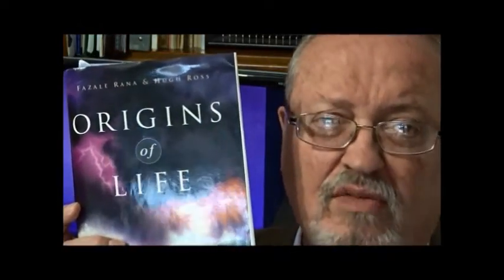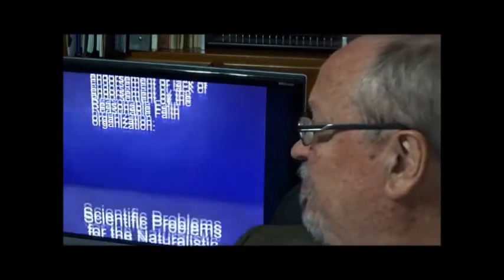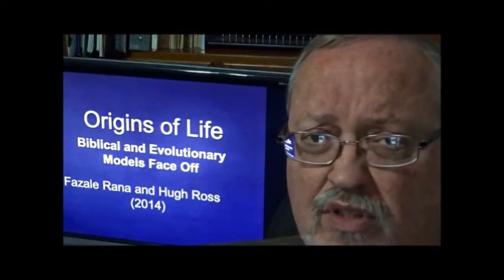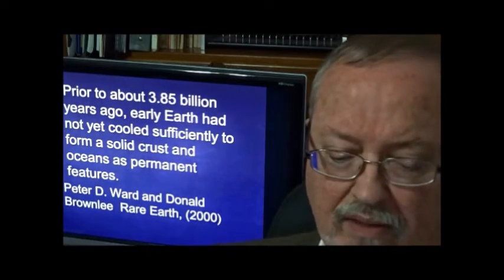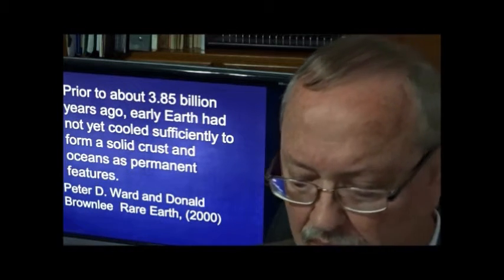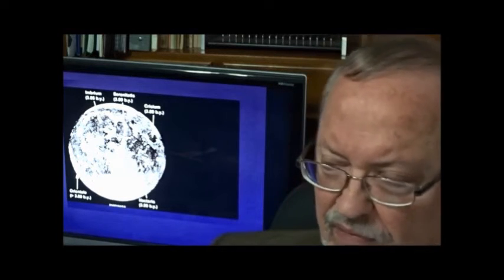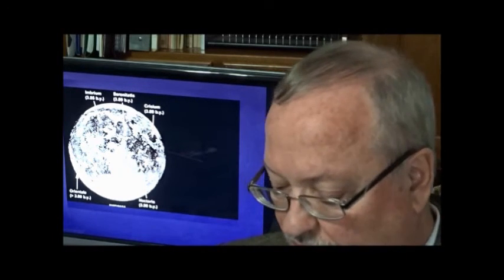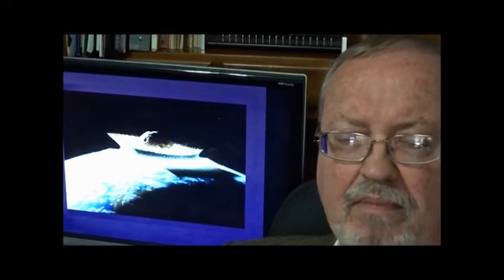Teacher Attacks Theory of Evolution Part 1 and 2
This is a scientific attack upon the Theory of Evolution. It comes from a school teacher. Students should evaluate the evidence and come to their own conclusions. A few references are provided in part 1, 2, and 3. Most of the references are at the end of part 4. The Late Heavy Bombardment is discussed. It was a time from about 4.0 or 4.1 billion years ago to about 3.8 billion years ago. It was discovered by scientists when they studied moon rocks that were brought back from the moon by Apollo astronauts. Several times during the Late Heavy Bombardment 500 kilometer objects and larger hit the Earth. When this happened, super heated rock vapor, the temperature of the sun, completely surrounded the Earth. At this time, Earth's whole atmosphere consisted of super hot rock vapor.  Of course this would have sterilized the whole surface of the Earth. Amazingly, we have evidence from immediately after the Late Heavy Bombardment for photosynthetic life on Earth. This evidence comes from Dr. Minik Rosing and Dr. J. William Schopf, as well as others. These newly discovered facts have implications for the existence of God. Time is not available for the naturalistic origin and evolution of life. Abiogenesis, formation of multicellular life, and evolution from primitive heat-loving heat loving life to advanced photosynthetic life would have had to occur after the last sterilizing event in the Late Heavy Bombardment and 3.8 plus billion years ago. To see a video representation of what would happen if a 500 km object hit the Earth, search for Miracle Earth Huge Asteroid in Youtube.